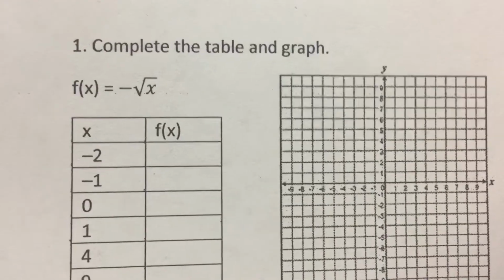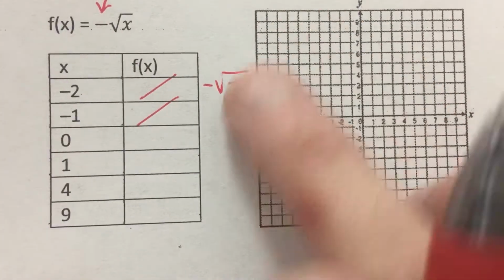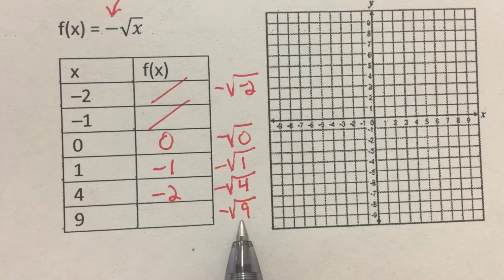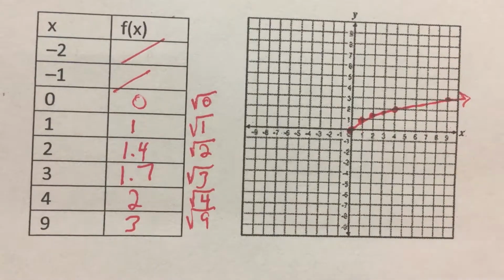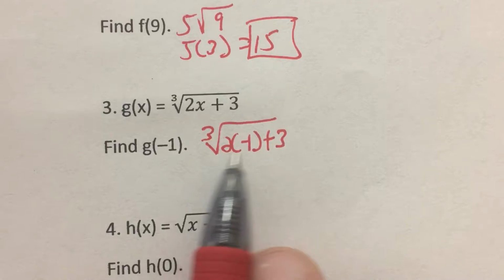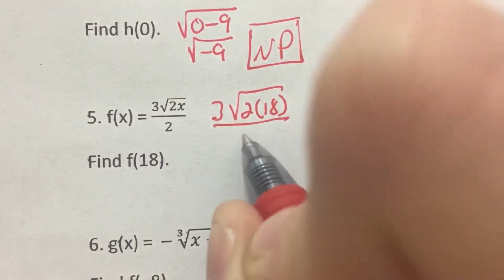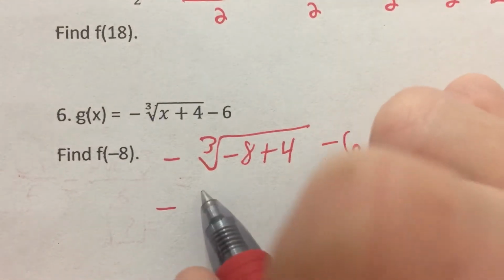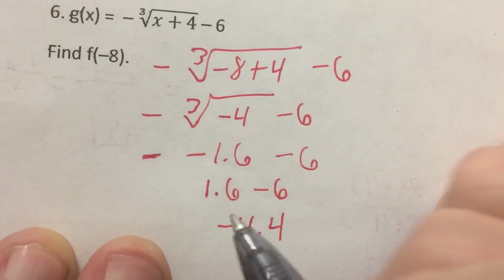IM2-P6-Part2-Square Root and Cube Root Graphs